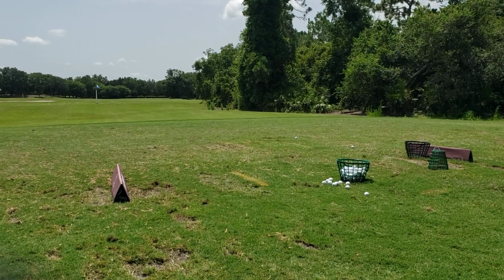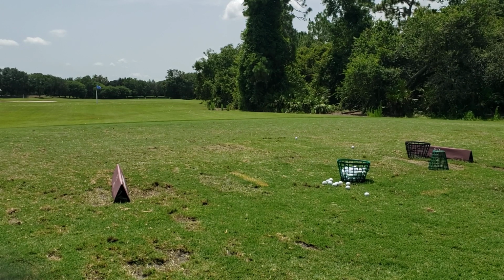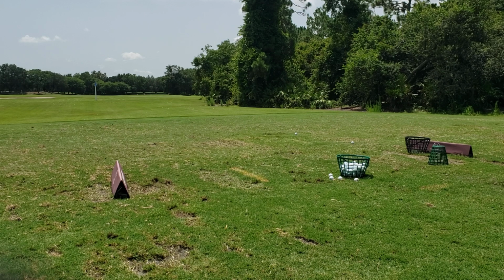FAR RIGHT CORNER VIEW OF THE GOLF SWING BODY ANGLE